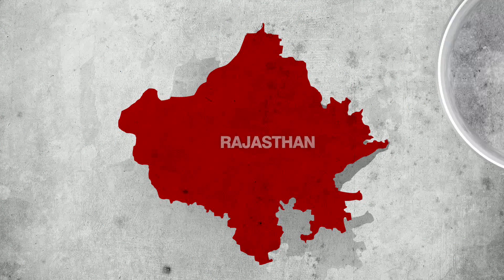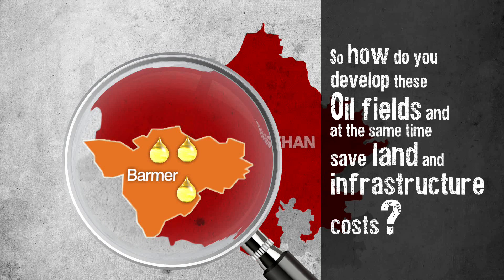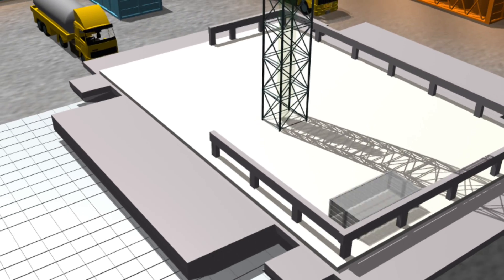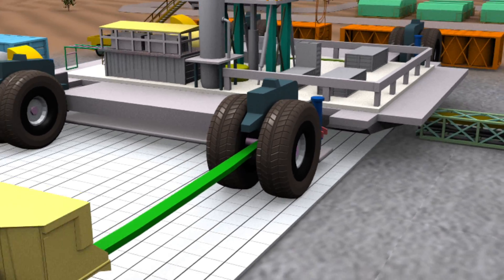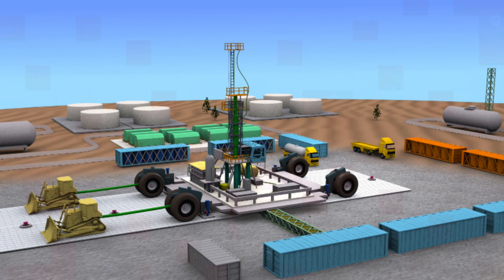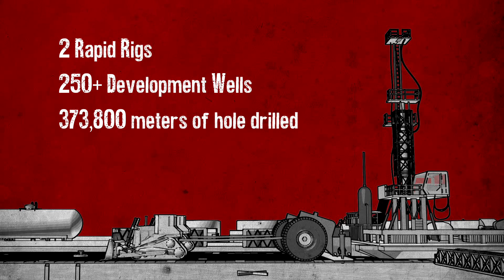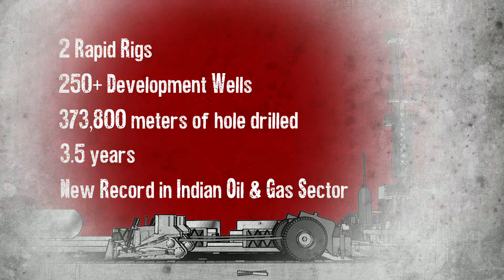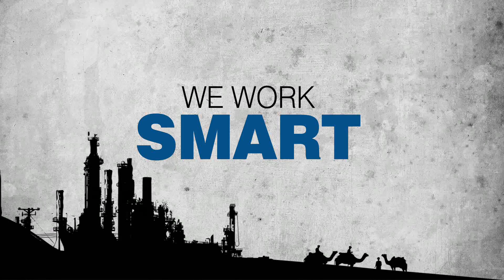Cairn India's Rapid Rigs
Learn more about Cairn India’s ingenious innovation –Rapid Rigs. These highly mobile rigs on wheels has minimized environmental footprint, revolutionized oil production by saving time and cut down on operational costs